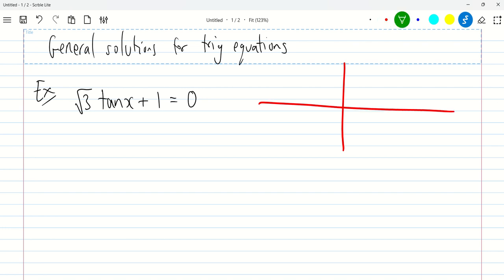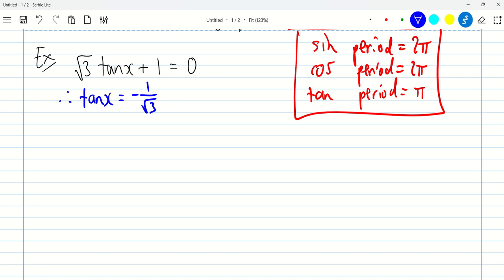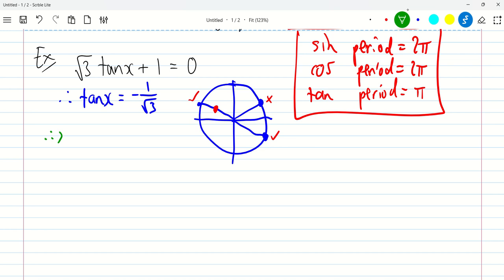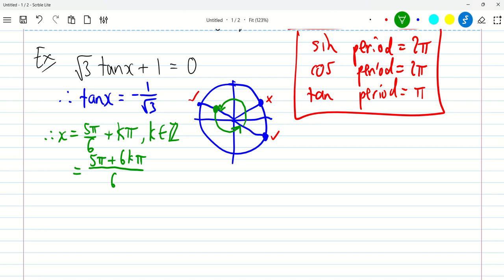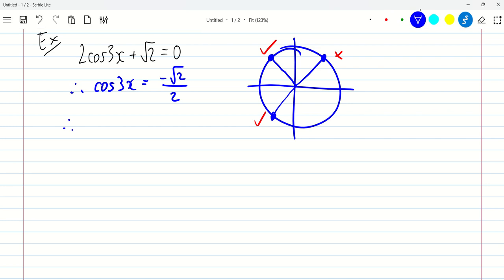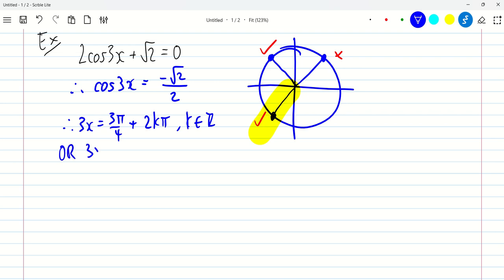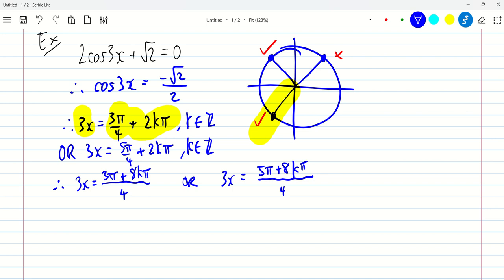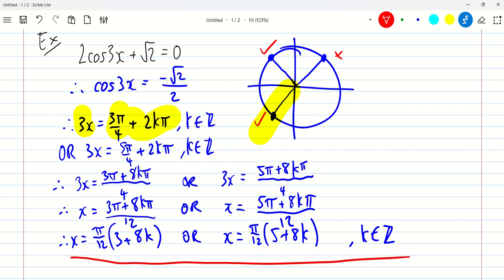Trigonometry - General solutions to trig equations